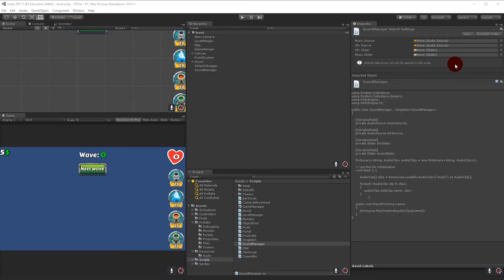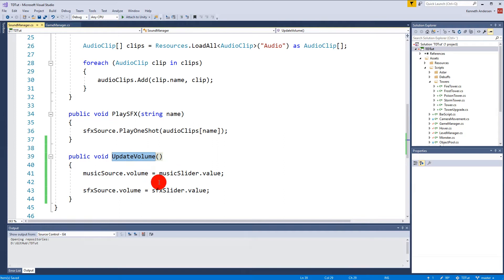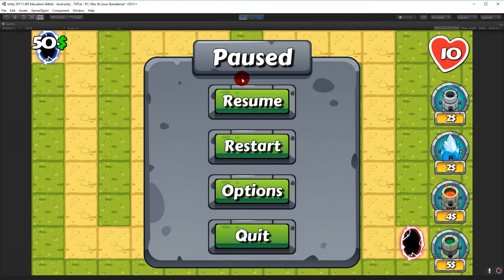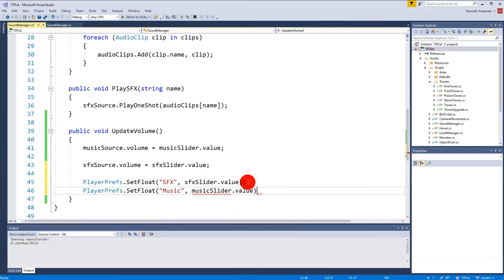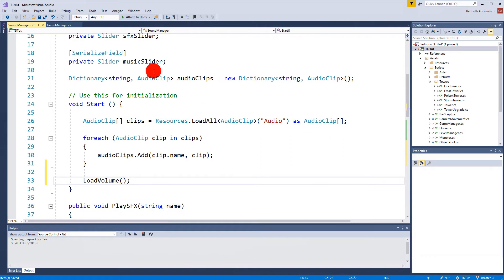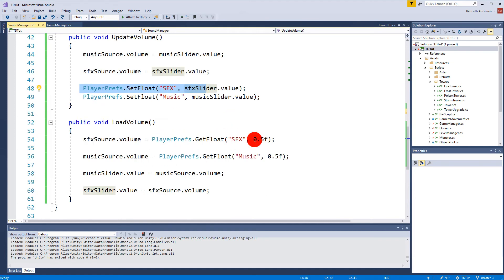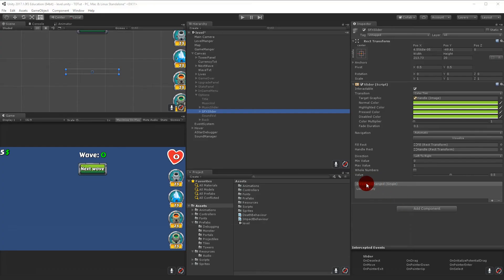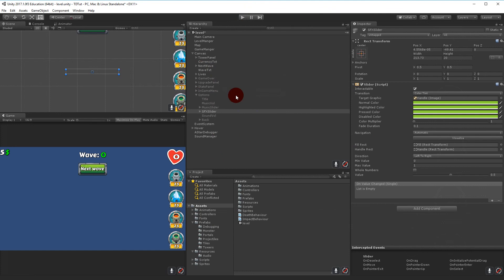13.3 Unity Tower defense tutorial - Adjusting sound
Project files & Sprites:
You can get the sprites from the pages below:

Description

Structs
Dictionaries
Stacks
Lambda expressions
ICompareable interface
Operator overloading
Abstract classes
Abstract methods
Inheritance
Constructors
Constructor overloading
Instantiating objects
Virtual methods
Overloading methods
Enumerations
Generics
Design patterns

Singleton
Object pool
Algorithms

Game mechanics